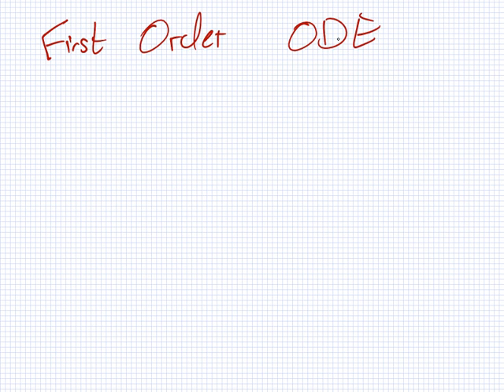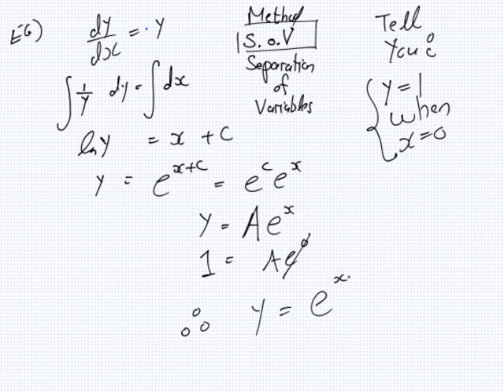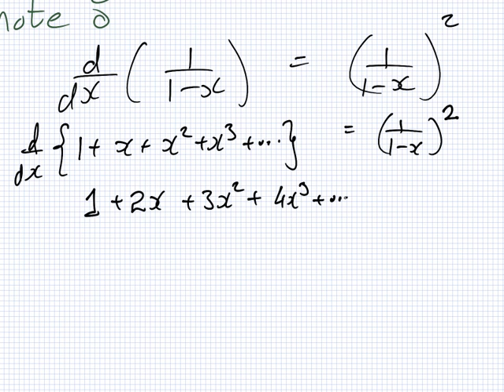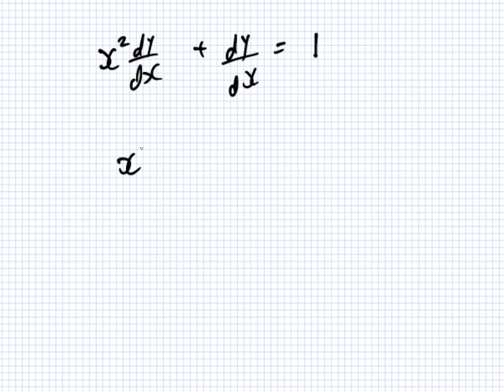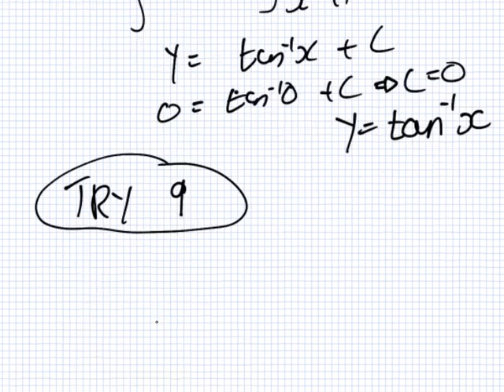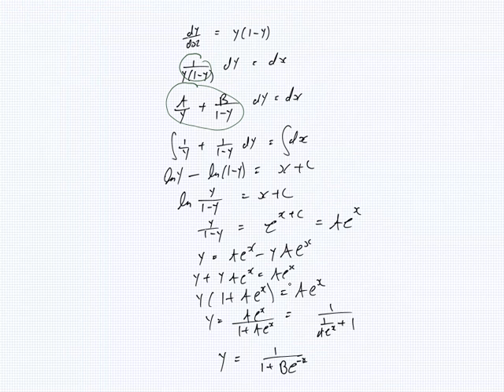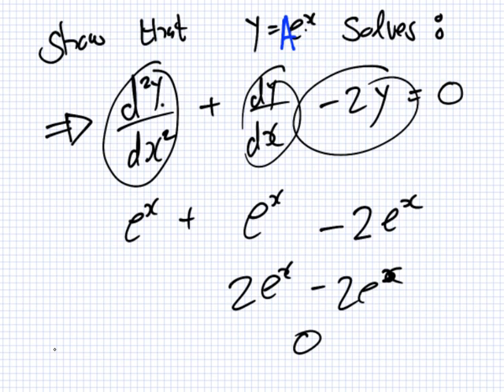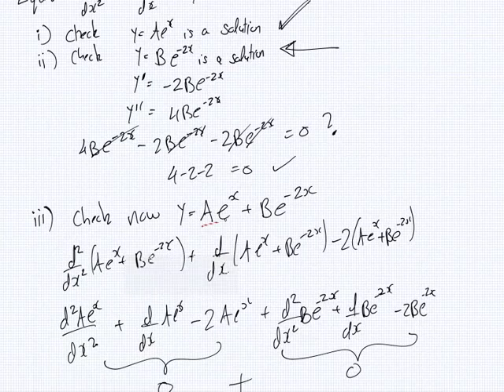Mathematics for Engineering | ODEs | First Order ODE | Lesson | Mon 12 Feb 2018 09:09:31 AM GMT